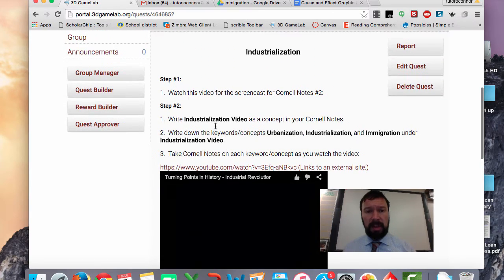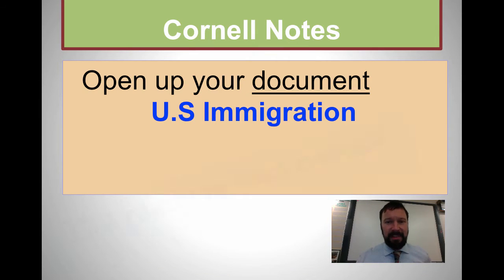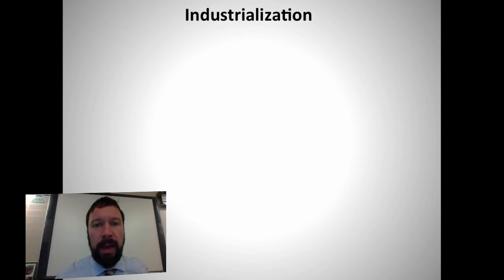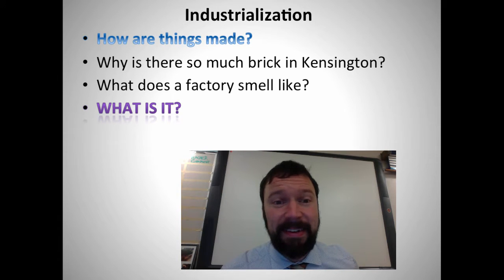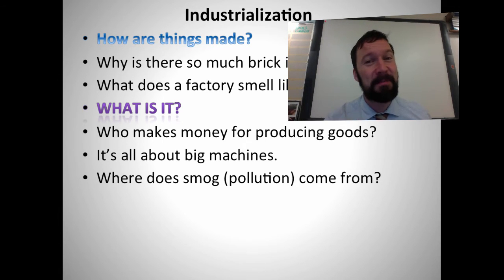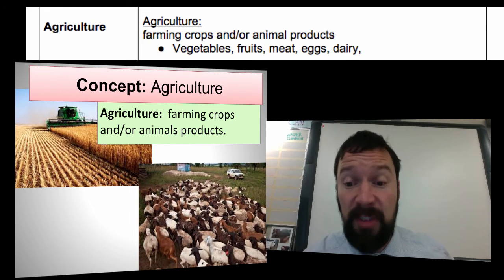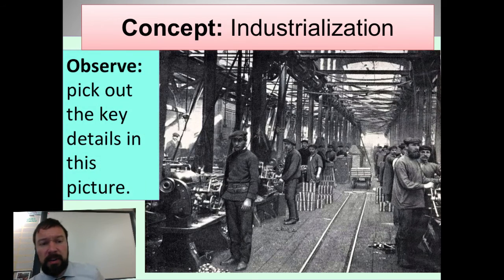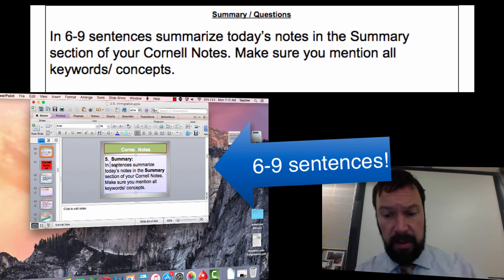U.S. Immigration INDUSTRIALIZATION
Our American History class's second installment of Cornell Notes for the unit on U.S. Immigration.

Table of Contents:

00:33 -

U.S. Immigration NOTES #2
00:59 -
Class Agenda:

01:05 -
Calendar: Looking Ahead

01:26 - Cornell Notes
01:29 - Cornell Notes
01:40 - 4. Objective
01:49 - Concept: Industrialization
01:58 - Concept: Industrialization
02:11 - Concept: Industrialization
02:14 - Concept: Industrialization
02:14 -
06:41 - Cornell Notes
06:51 - Cornell Notes